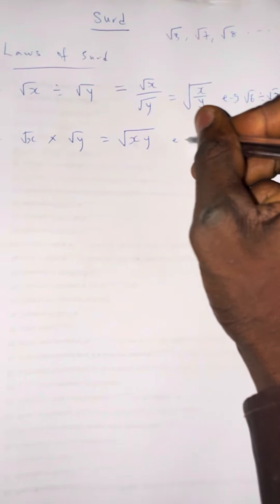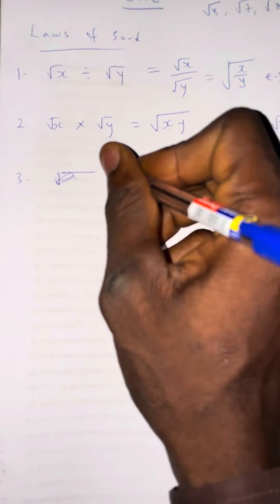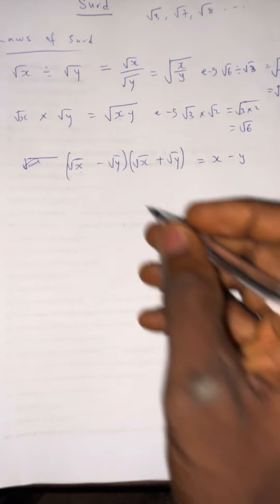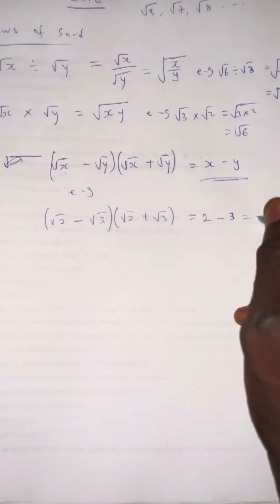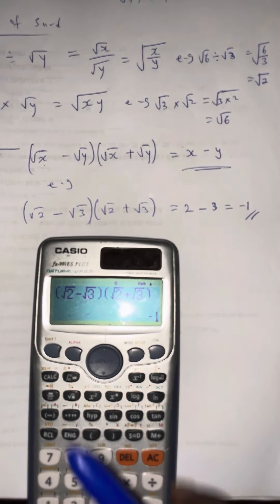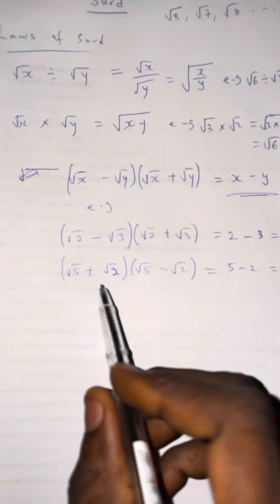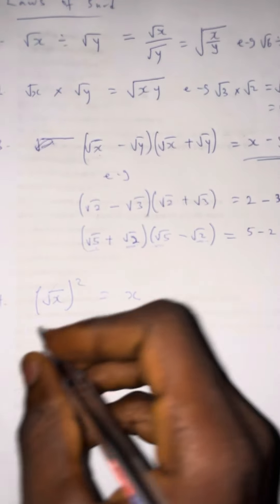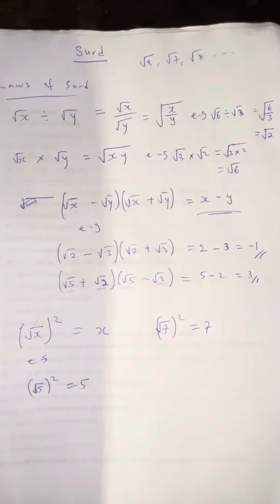HOW TO UNDERSTAND SURD IN A EASY WAY... HOW TO CALCULATE SURD QUESTIONS ON CALCULATOR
How to calculate surd questions on calculator
How to understand surd questions in a simple way
How to understand Surd in a second